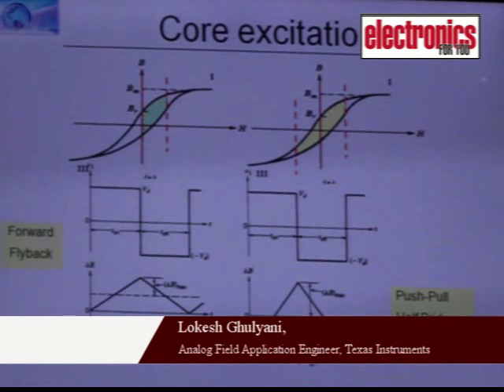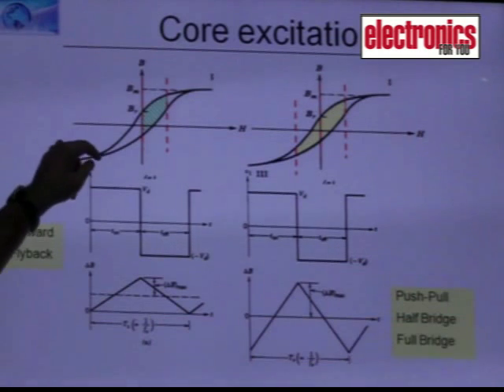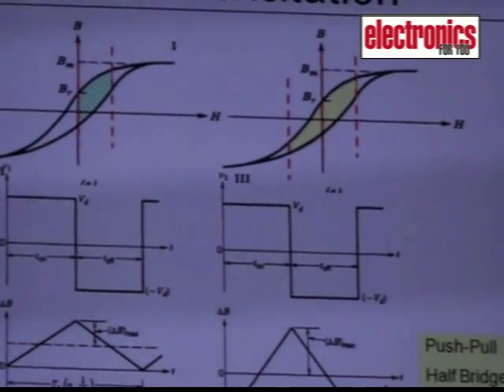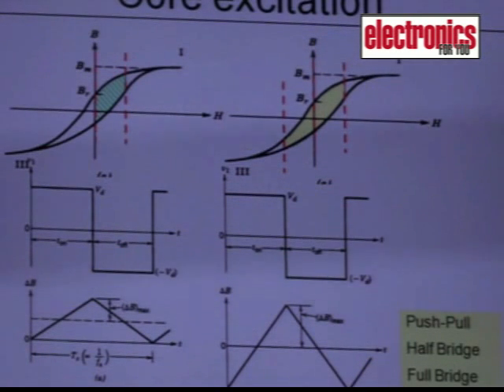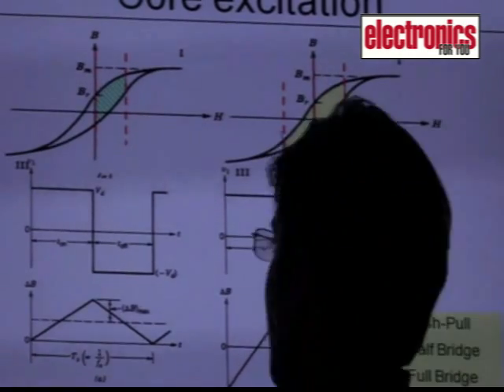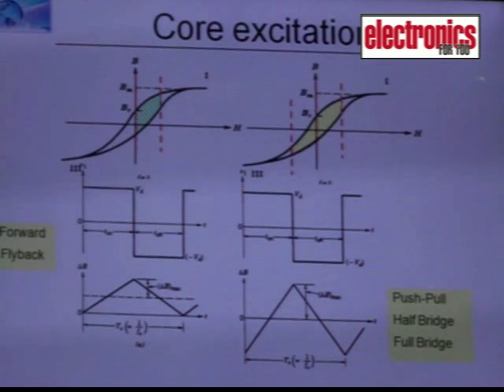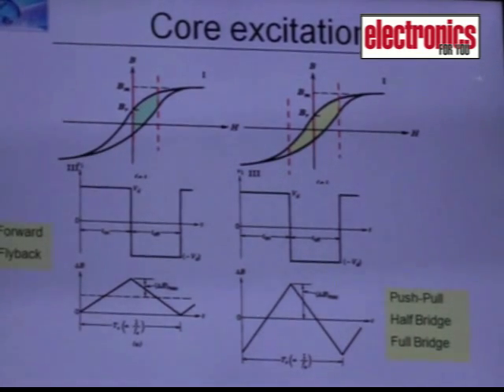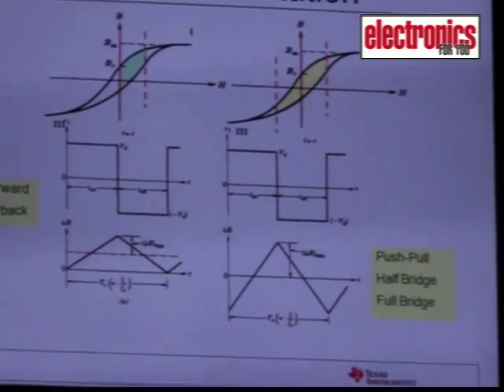SMPS Design Part 7 Asymmetrical Vs Symmetrical Converters